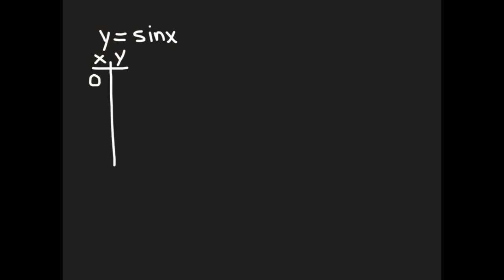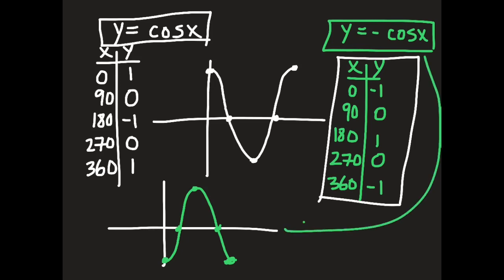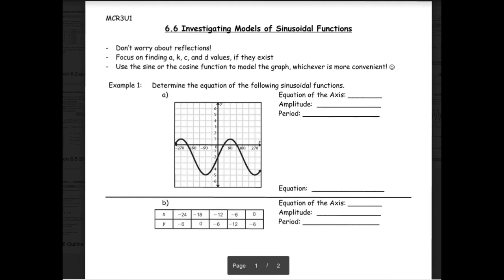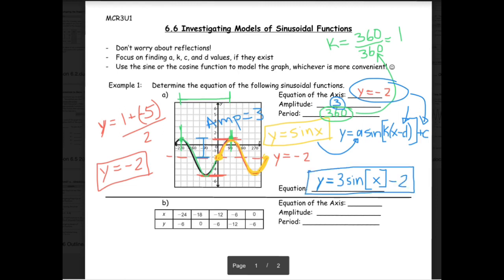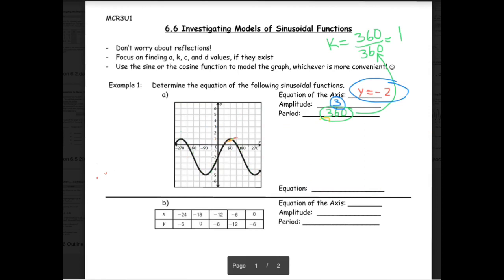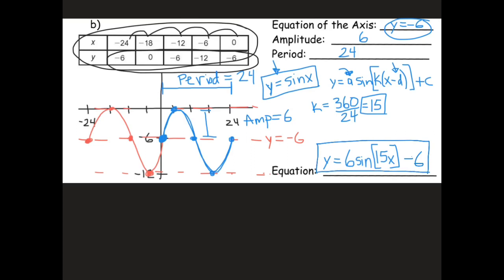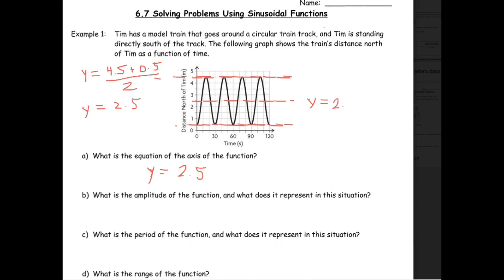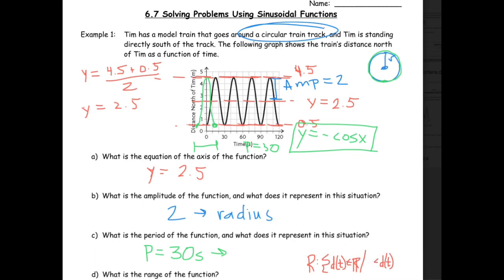MCR3U1- Unit #6: 6.5-6.7 Recap